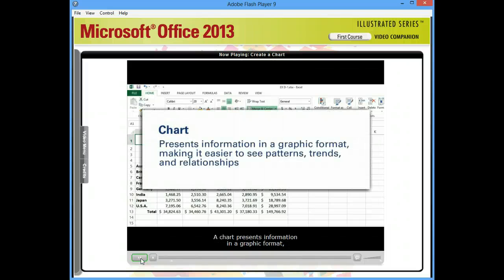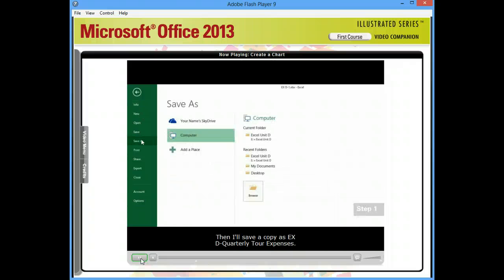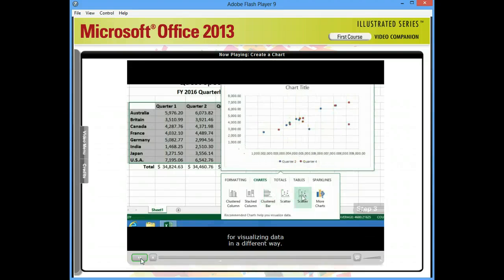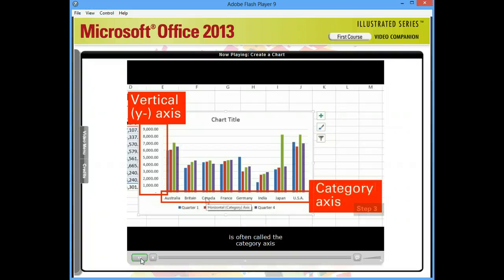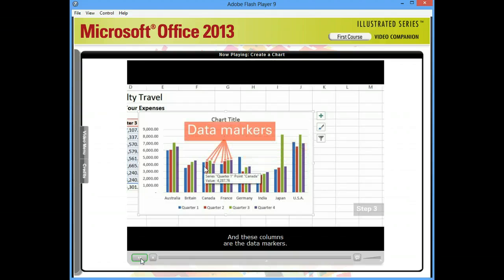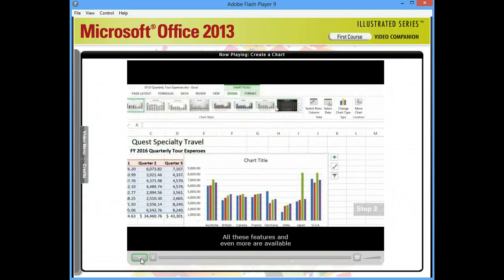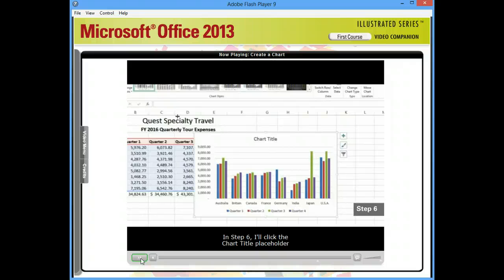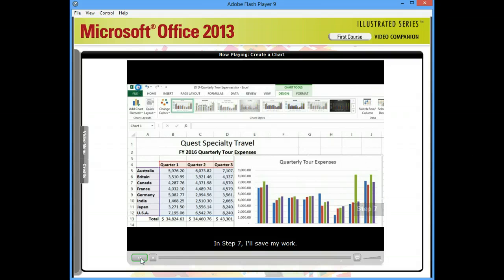Create a Chart